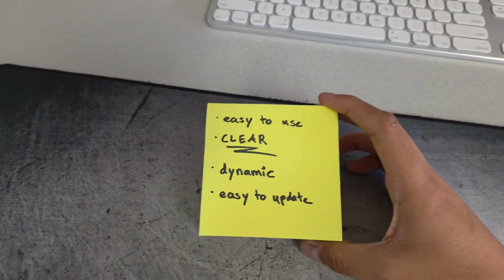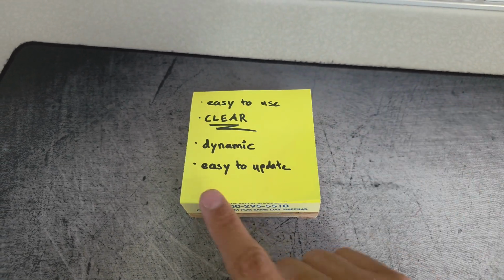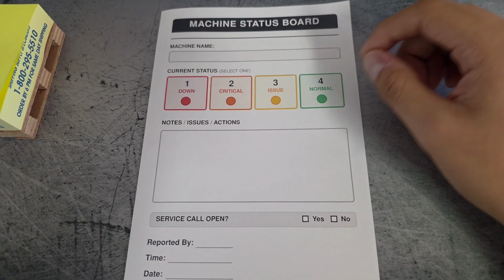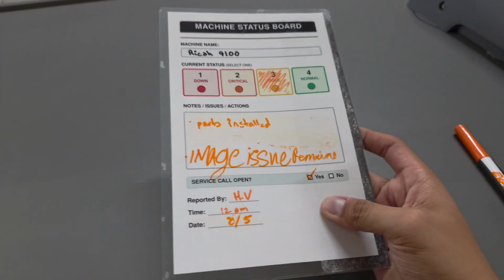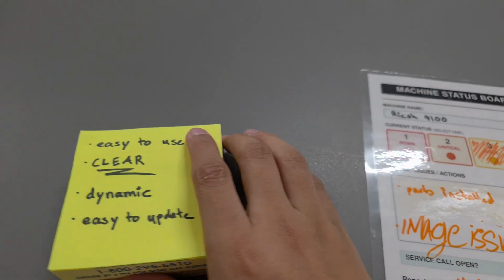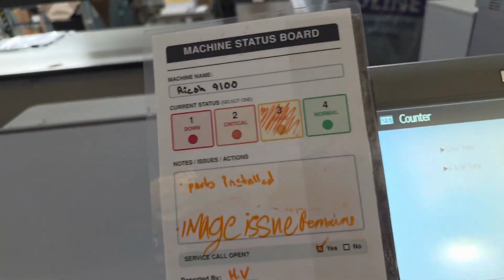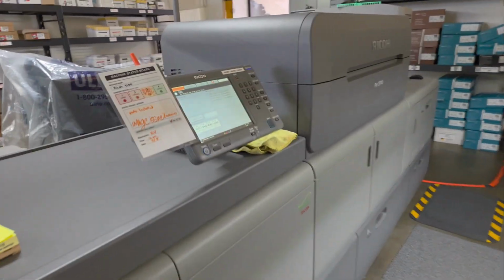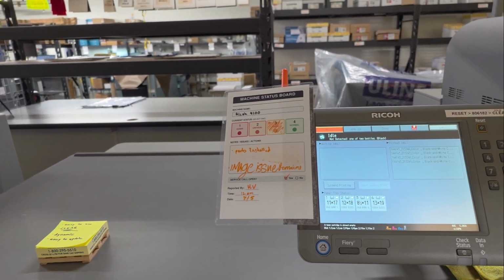The Lean Upgrade Every Shop Needs! (Visual Machine Management) - Humberto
How does everyone know when a machine is down without asking around?
In this video, I show how I redesigned our machine status system using simple dry-erase status boards that anyone can update in seconds.
The goal wasn't to create something complicated—it was to make communication clear, standardized, and visual.
This small Lean improvement helps: ✅ Reduce unnecessary motion ✅ Improve communication between shifts ✅ Increase visibility of machine issues ✅ Eliminate confusion about machine status ✅ Standardize how downtime is reported
Sometimes the best Lean improvements aren't expensive—they're simple ideas that solve everyday problems.
If you're interested in Lean Manufacturing, Kaizen, 3S, 5S, Visual Management, Continuous Improvement, Gemba, or Process Improvement, this channel is all about making practical improvements that anyone can implement.

Lean Manufacturing
Kaizen
Visual Management
Visual Factory
5S
3S
Continuous Improvement
Standard Work
Machine Status Board
Machine Downtime
Dry Erase Board
Shop Floor Management
Factory Improvement
Lean Tools
Manufacturing
Industrial Engineering
Print Shop
Commercial Printing
Process Improvement
Operational Excellence
Waste Reduction
Muda
Daily Management
Gemba